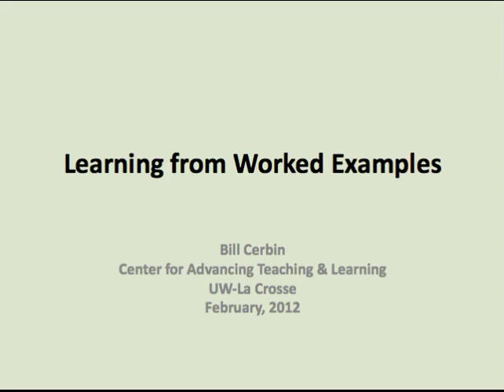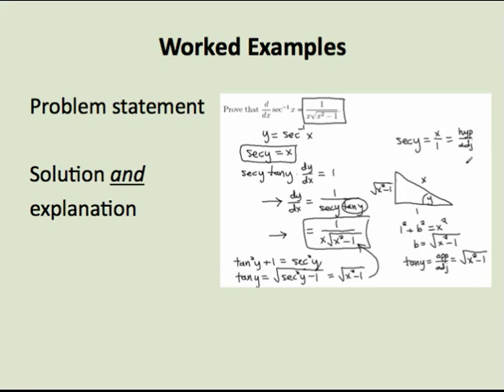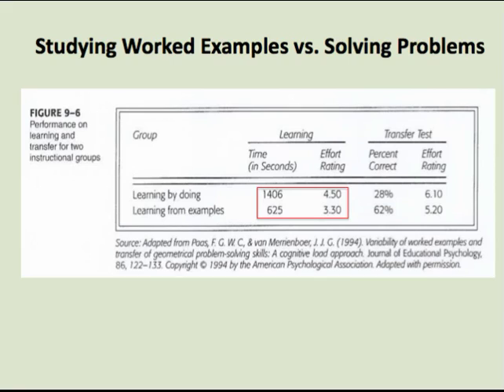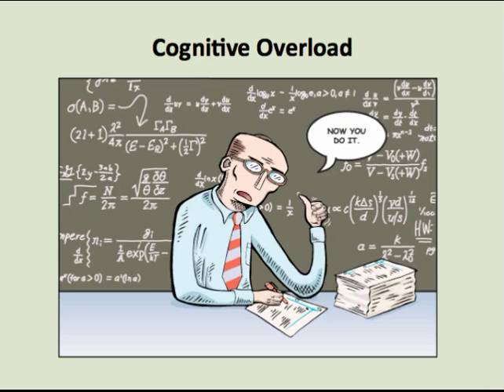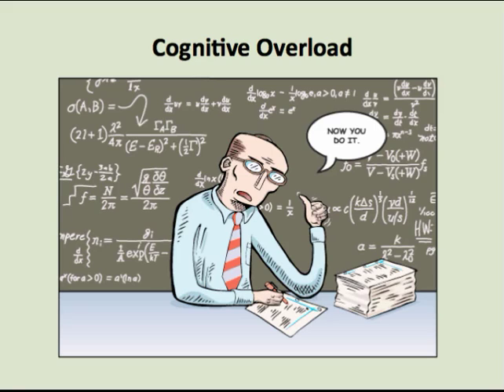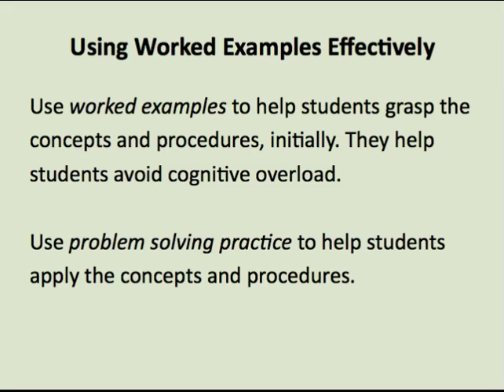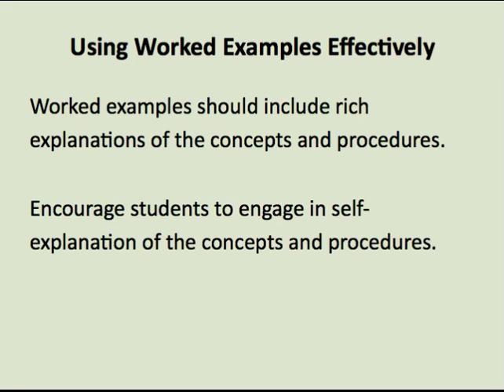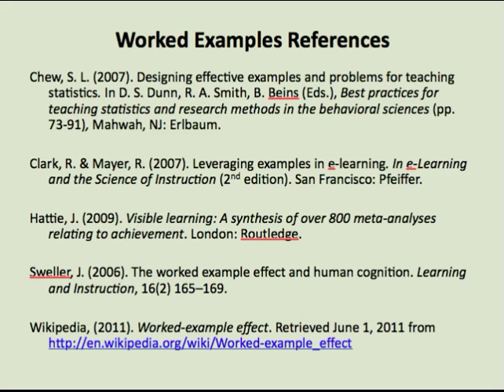Learning_from_ Worked_Examples.mp4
In the initial phase of learning, studying worked examples to problems can be more effective than actually solving problems. This presentation explains how and in what circumstances to use worked examples to enhance student learning.